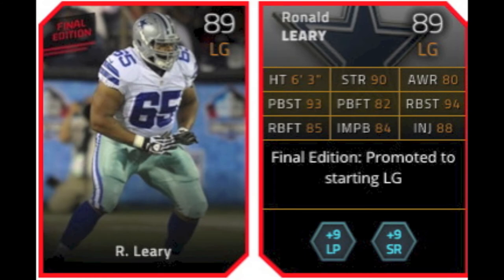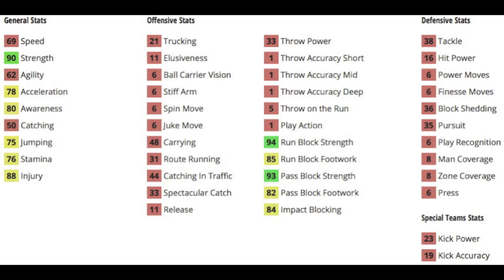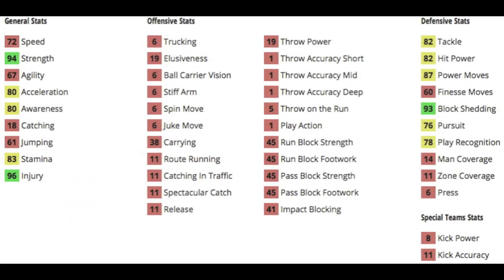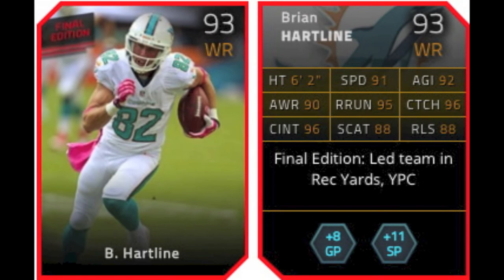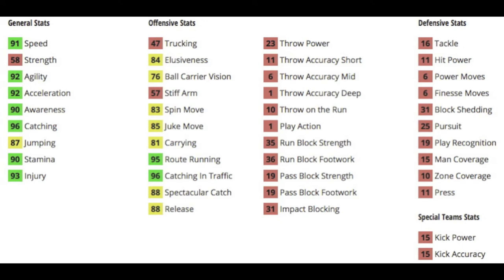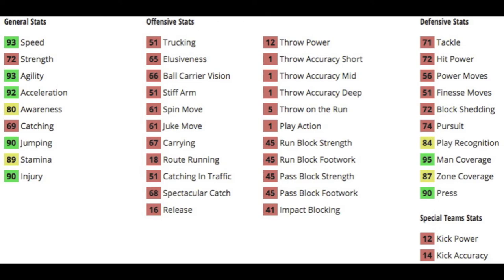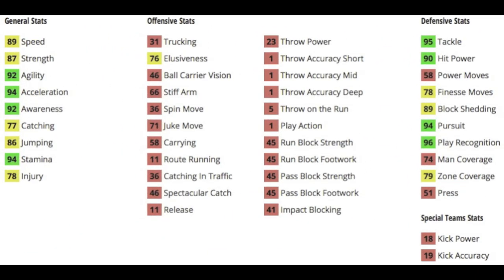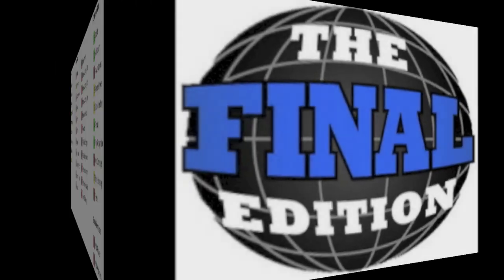Madden 25 Ultimate Team - Episode 84 - Final Edition Jon Beason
Secondary Gamertag - Reject nV

Farm Gamertag - WiltedHarbor